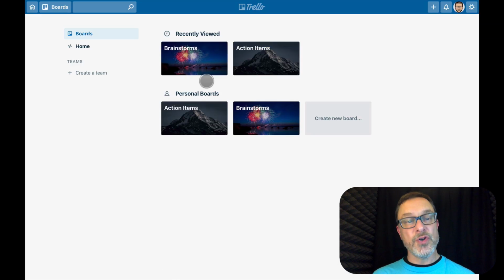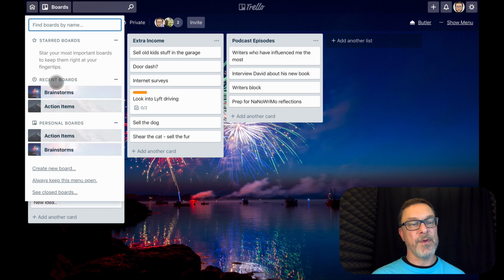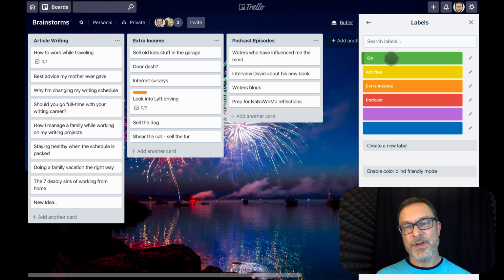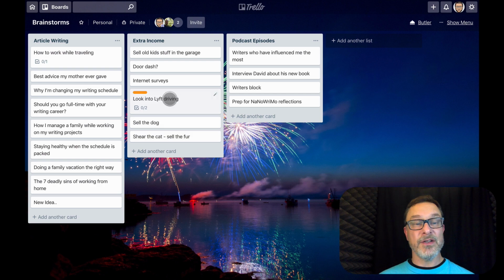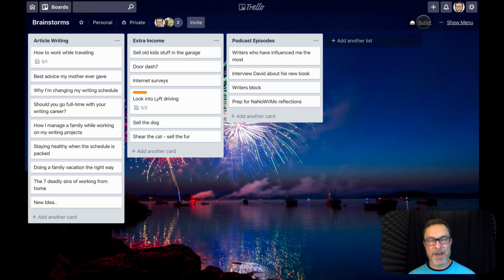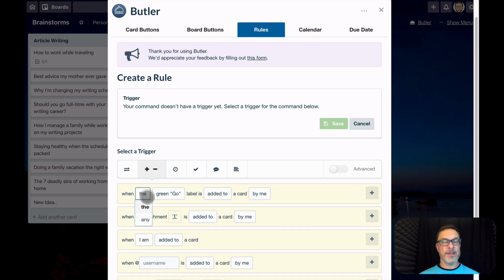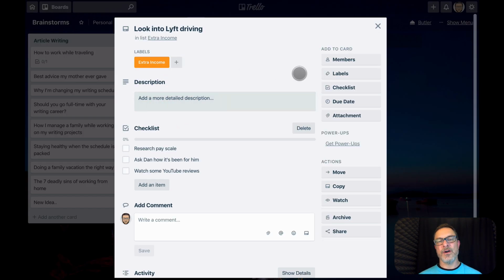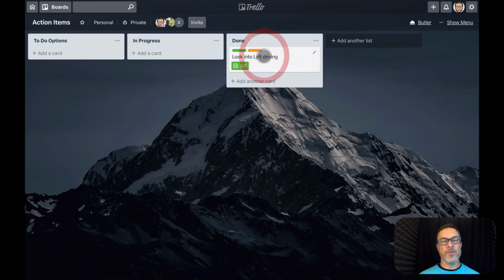How to Use Trello to Turn Ideas into Actions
▶▶ How to Use Trello to Turn Ideas into Actions ◀︎◀︎  Are you an idea person who sometimes has a hard time turning those brilliant ideas into action?  Use this foolproof method to quickly move an idea onto a Kanban board to get things moving!

▶▶▶ Sign up for a free Trello account if you haven't already

► Equipment Used:

💻 — MacBook Pro 13" -
🎙 — Audio-Technica Condenser Microphone (AT2035) -
🎛 — Audient iD4 Audio Interface -
🎧 — TASCAM TH-200X -
🎙 — RODE PSA1 Swivel Mount Studio Microphone Boom Arm -

▶ ADS

Sometimes you'll find YouTube pre-roll ads and other ads in my videos. Ads help to support me and the time it takes to create helpful video content in my spare time. Thank you for supporting the channel if you choose to use those links to shop! ❤️